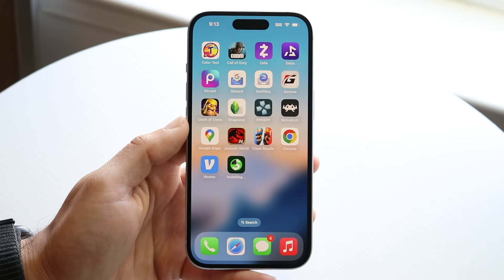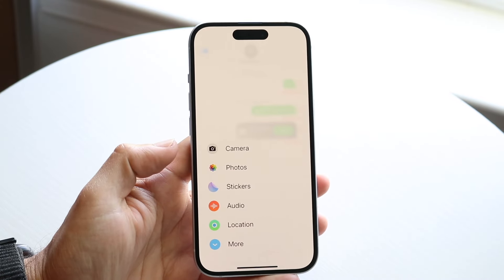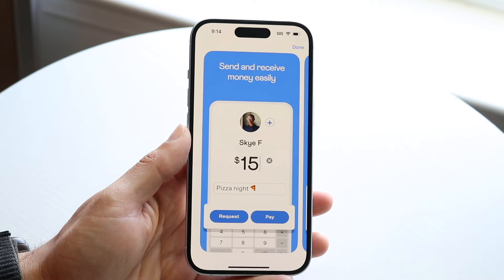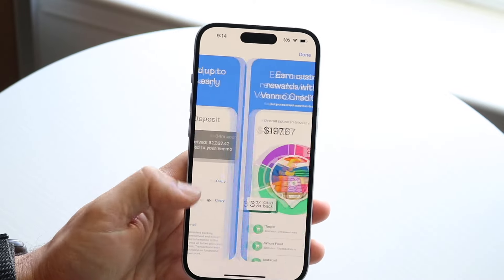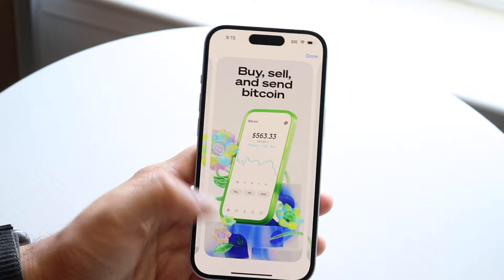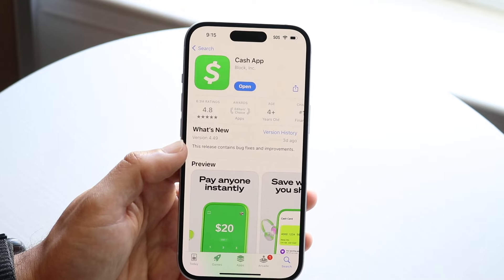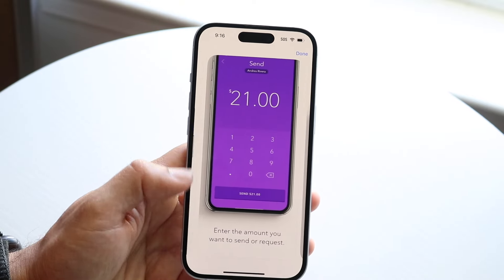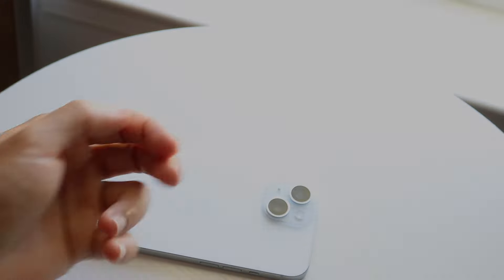Best Apps To Send/Receive Money On iPhone! (2024)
Let's take a look at the Best Apps To Send/Receive Money On iPhone! (2024)